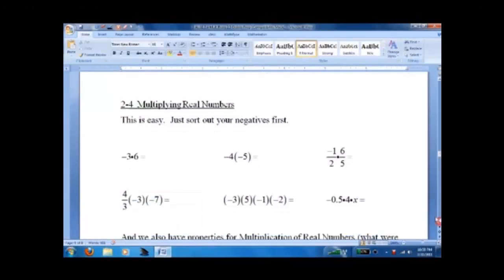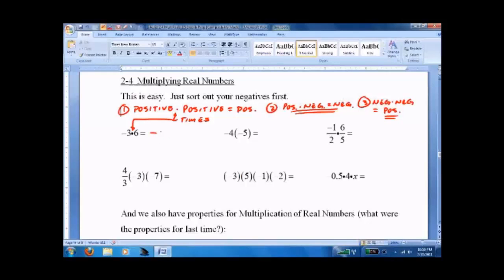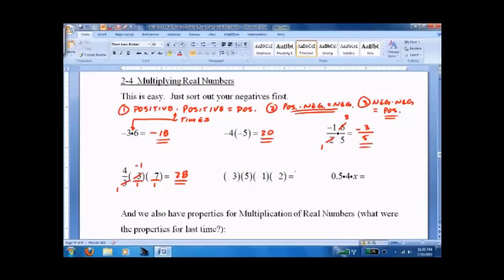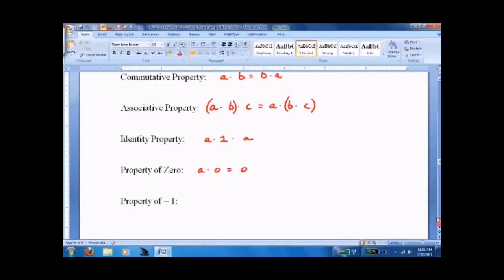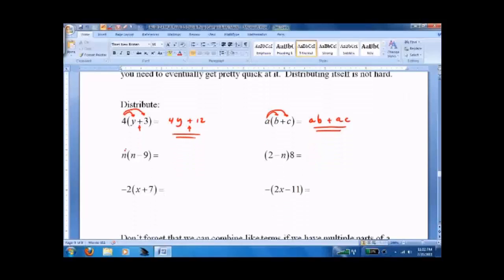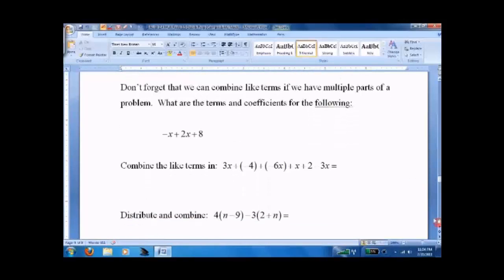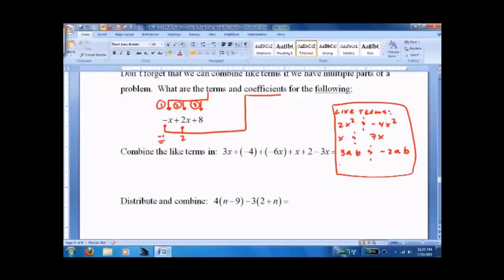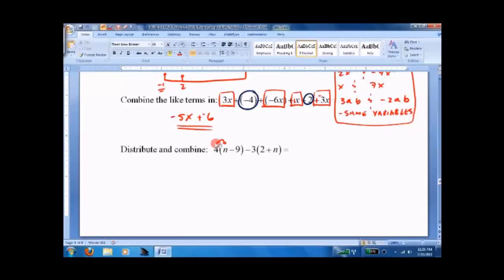2-4 & 2-5 Multiplying Real Numbers and Applying the Distributive Property